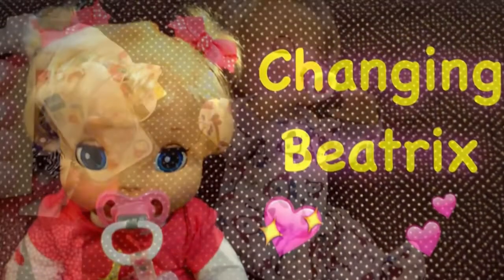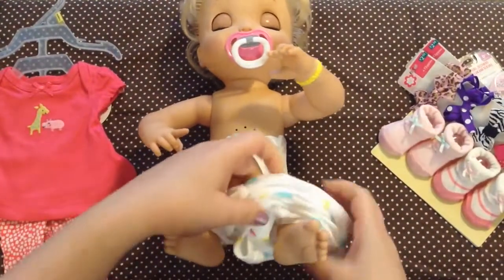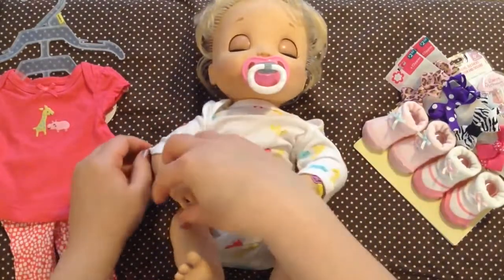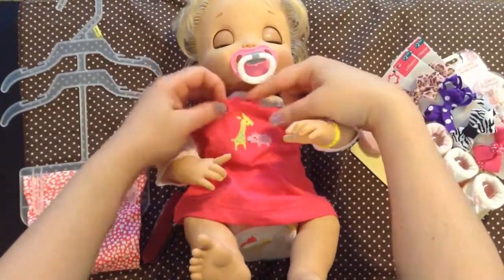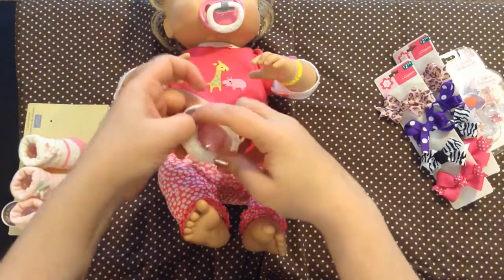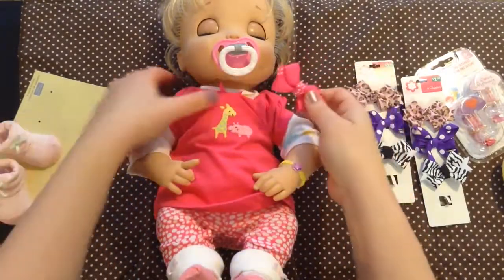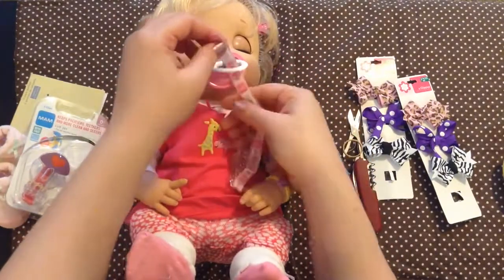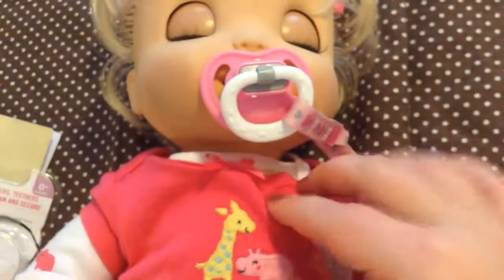Baby Alive Changing Video with Beatrix